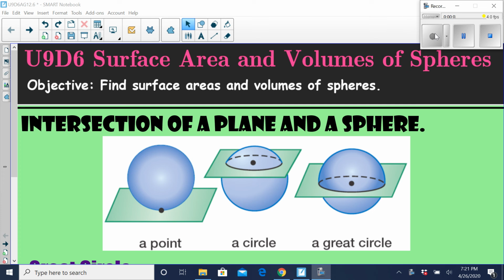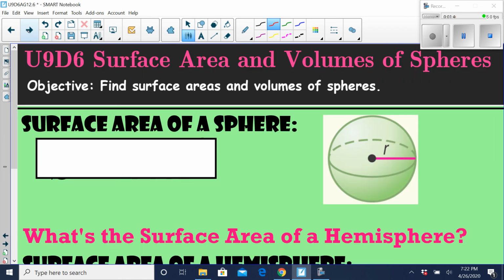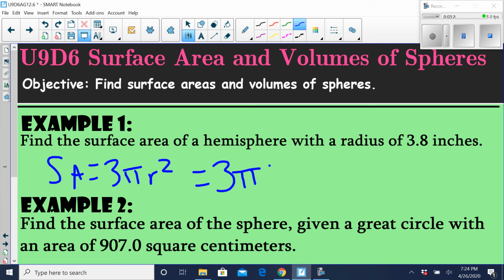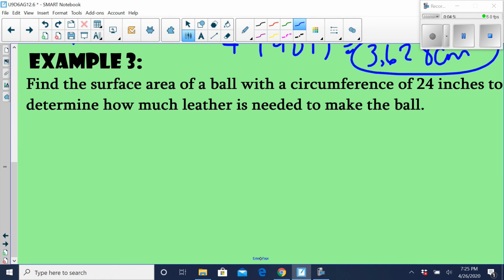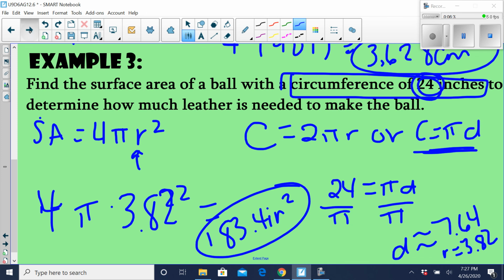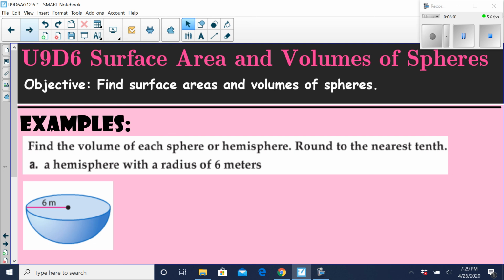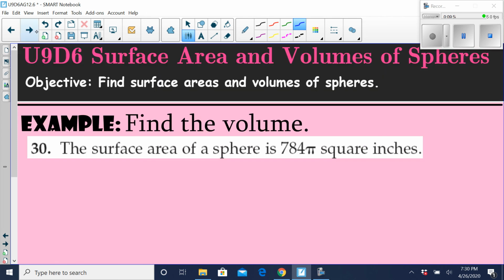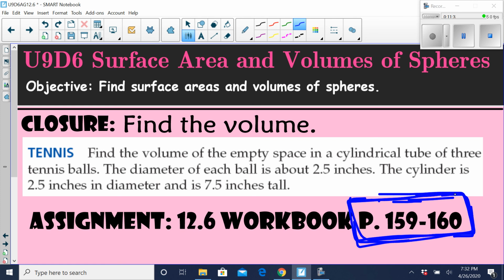U9D6 Notes Surface Area and Volume of Spheres